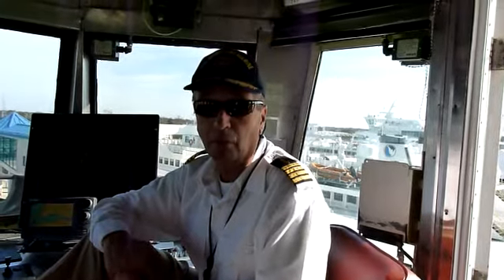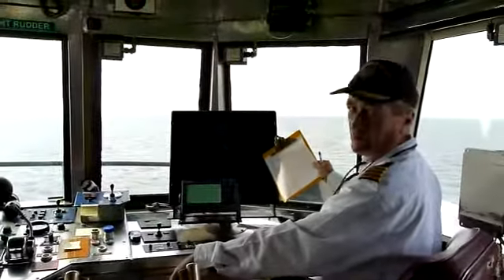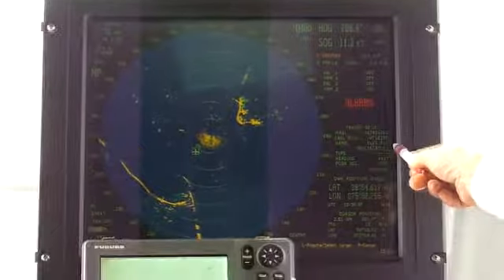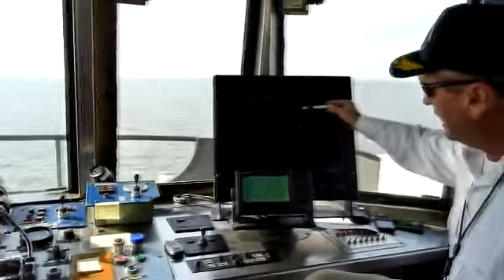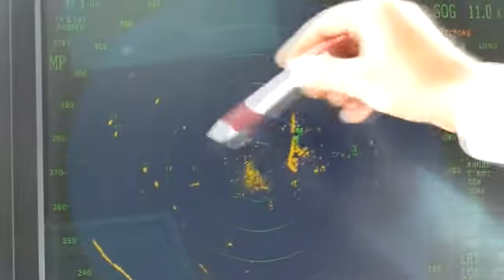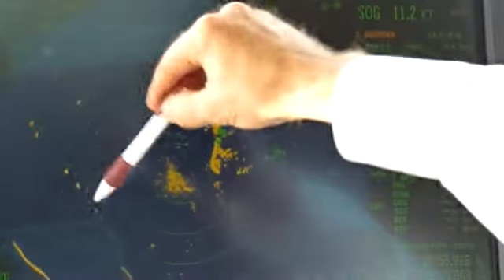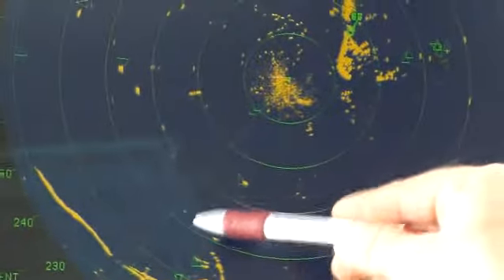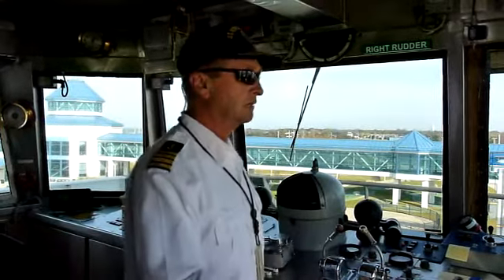Ferry Behind the Scenes